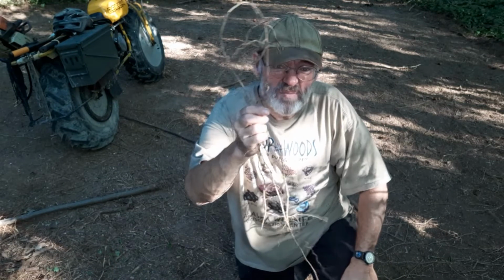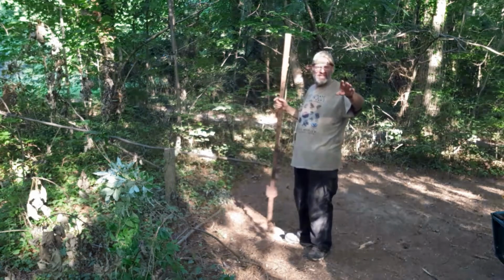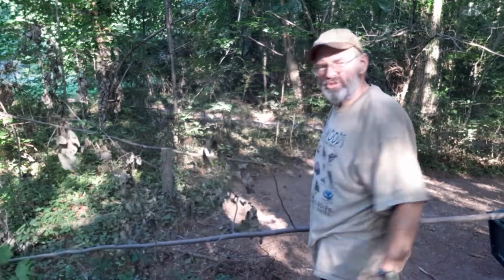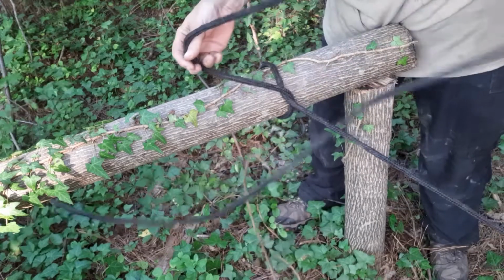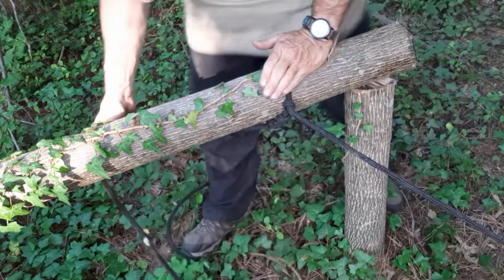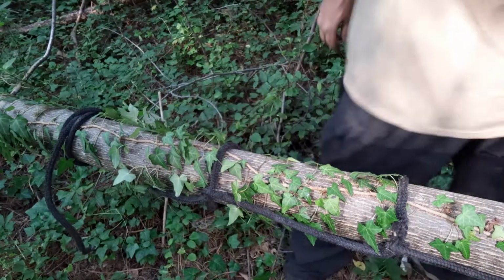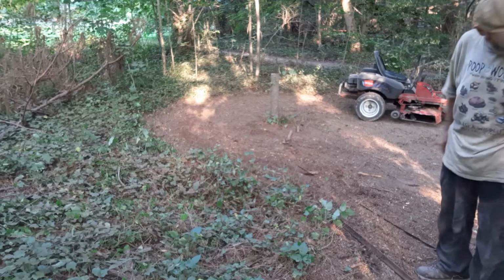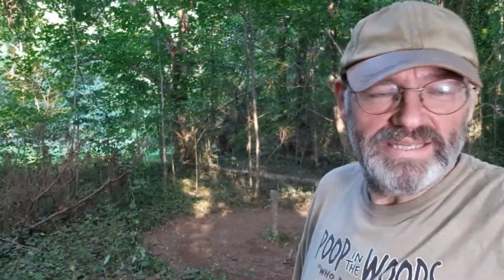Camp site Essentials/tips and tricks, for beginners. Part 2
Camping basics. Beginner to intermediate, group and individual